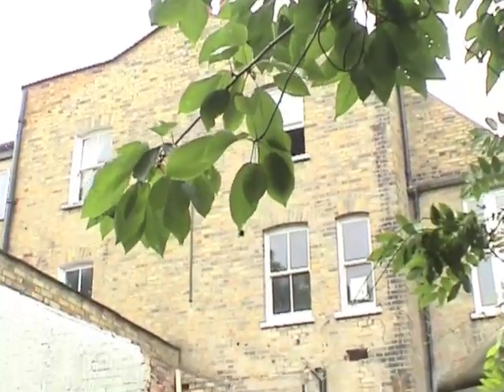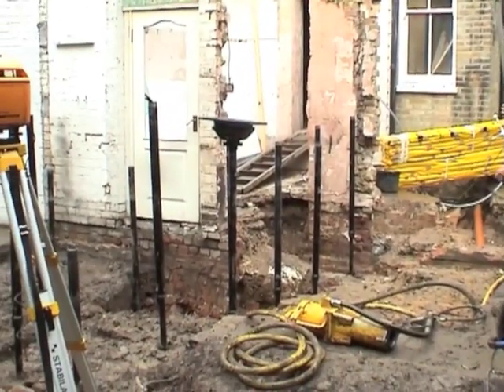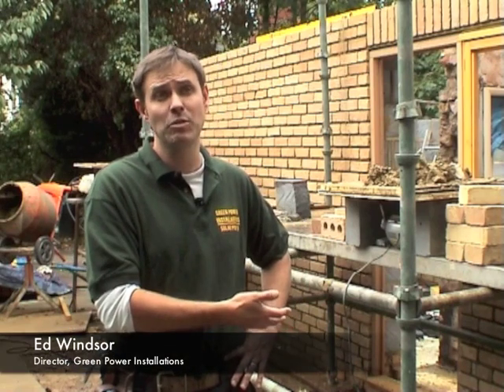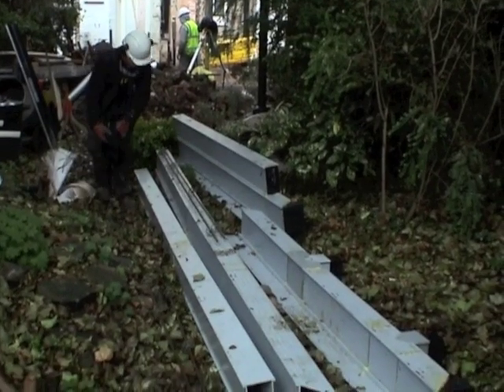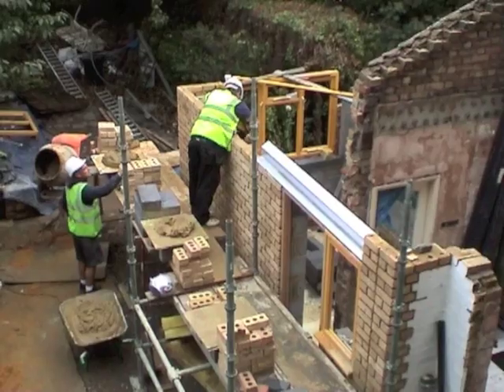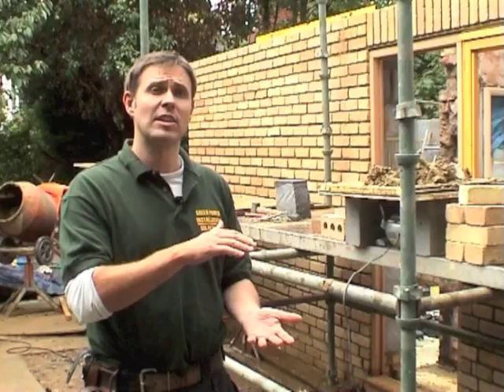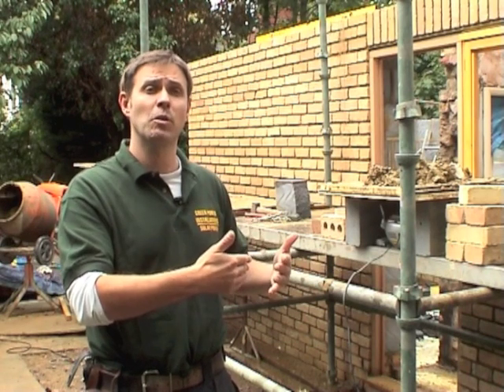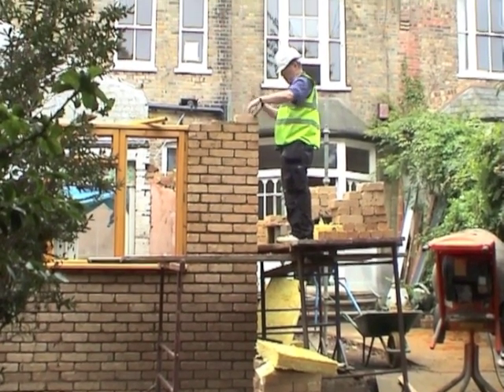Micro Piling foundations